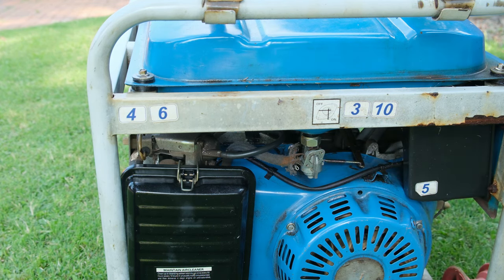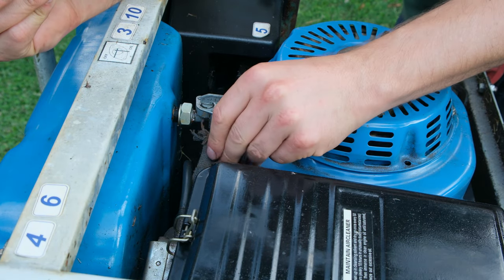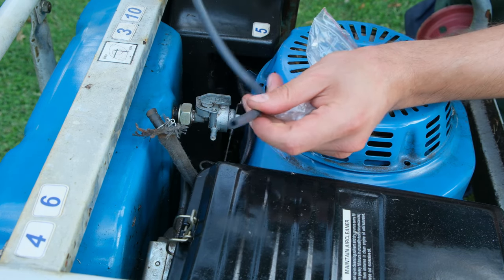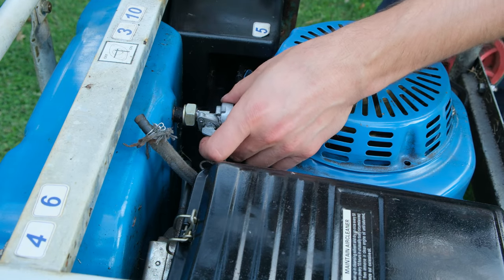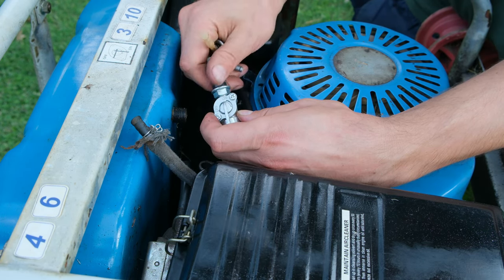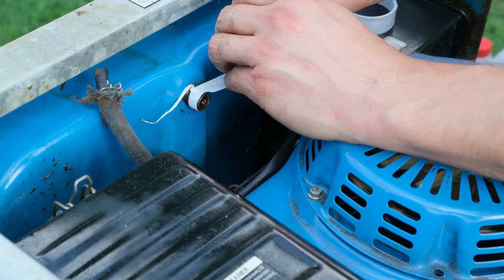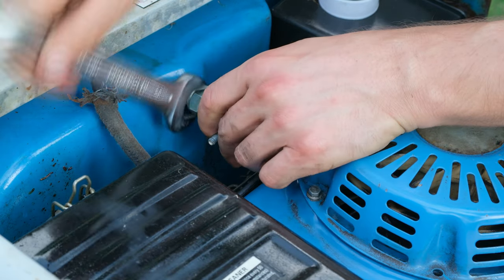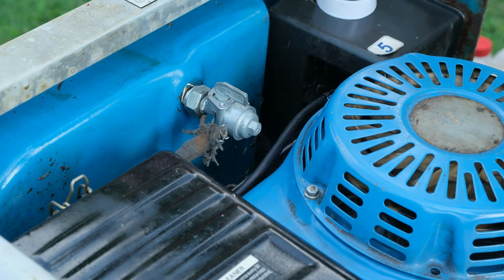How to replace the petrol tap (Fuel tap) on a generator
How to remove and insert a new fuel tap on a generator.